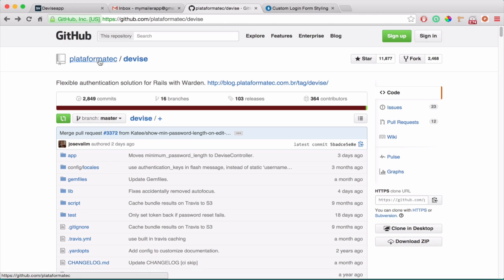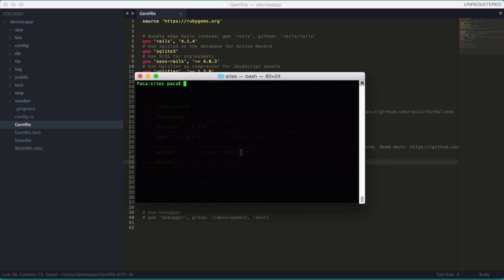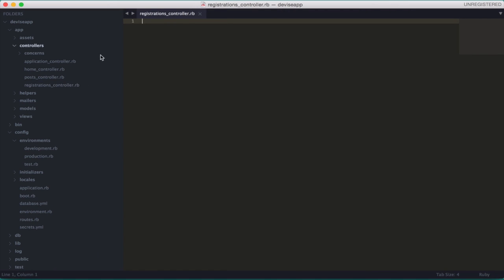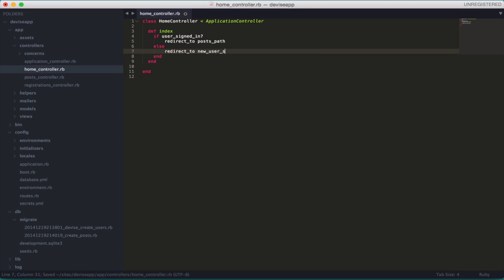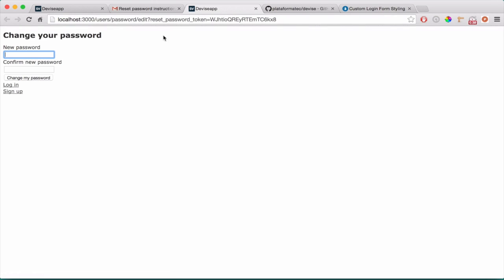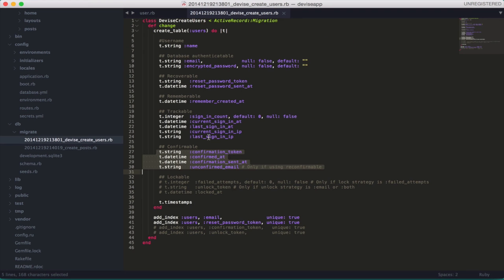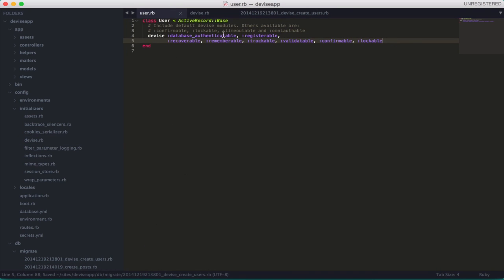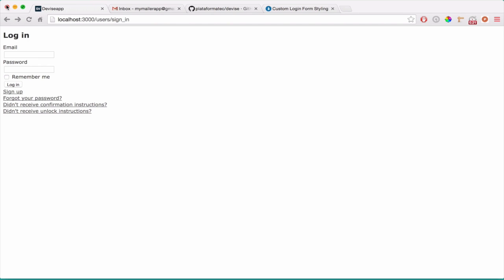Codeplace | User Authentication in Ruby on Rails using Devise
Learn how to implement user authentication on your website using devise.